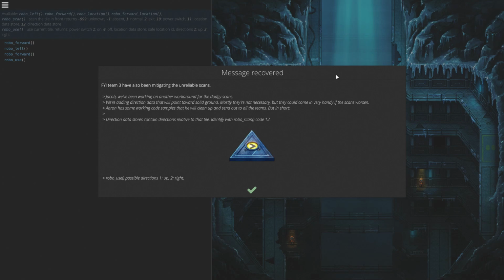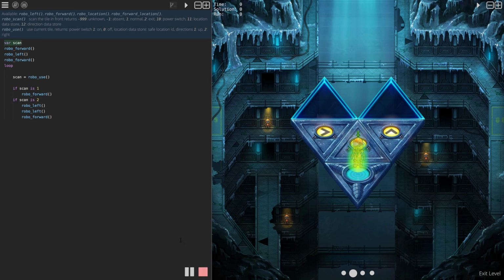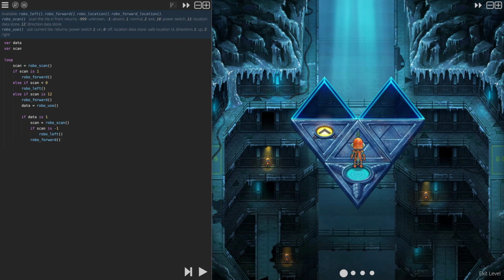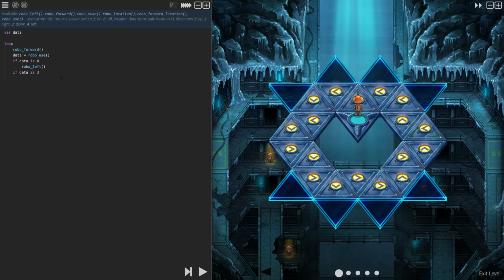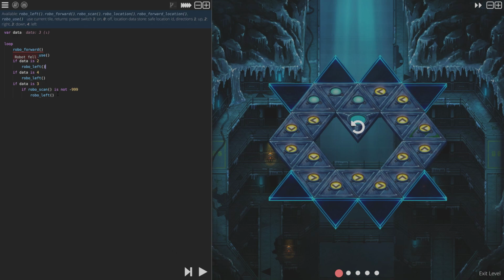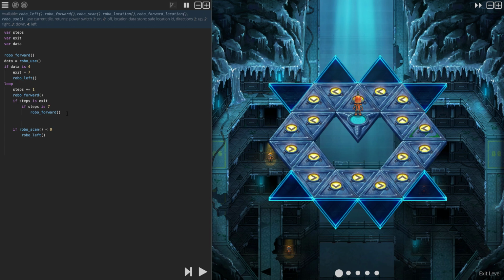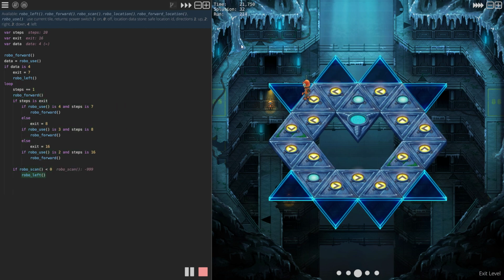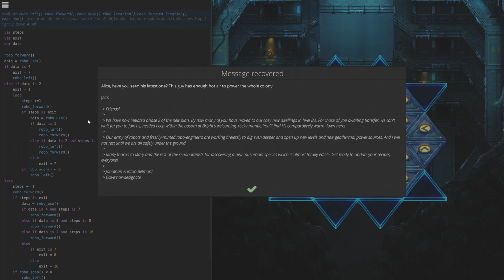Robo Instructus - Puzzle Game - 3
Robo Instructus is a puzzle game in which players manoeuvre a robot by issuing instructions via a simple programming language.